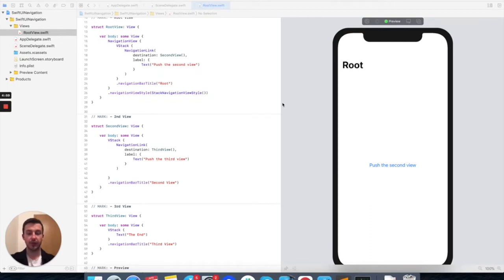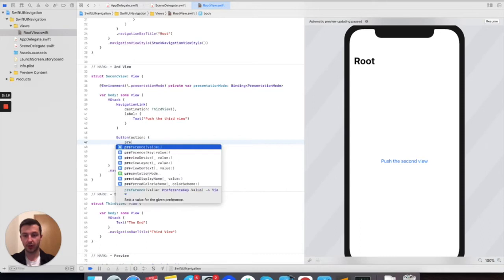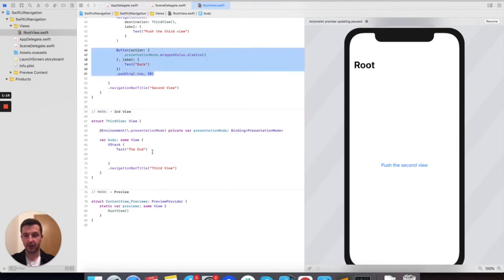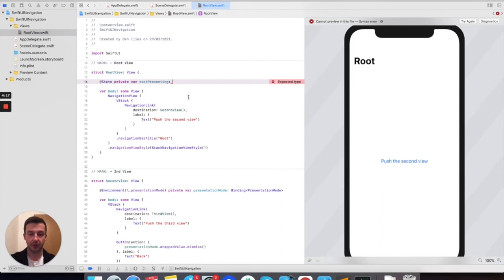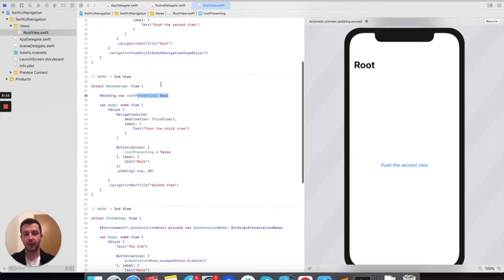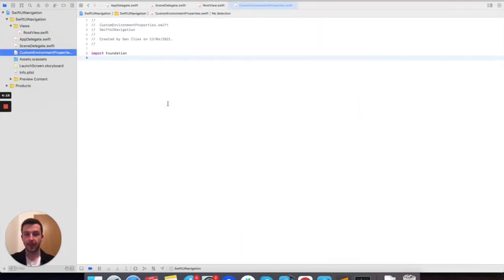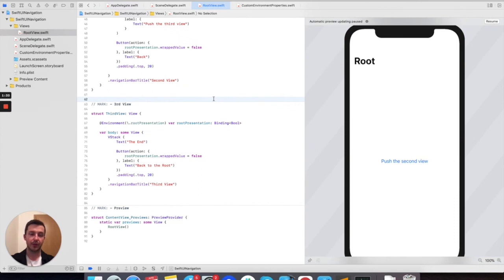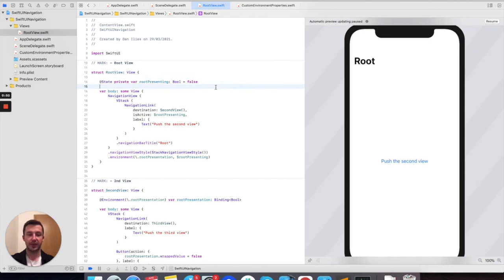How to navigate back within an iOS app | SwiftUI Pop to Root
SwiftUI doesn't provide an easy way to navigate back several steps in a flow like UIKit did, and this is an important part of any mobile app
To solve this challenge, we're going to cover 3 steps:
- step by step with Bindings
- multiple steps at once with Bindings
- multiple steps at once using Environment Properties

This process will lead to a flow of 3 steps in which we implement the "back" and "back to root" actions from steps 2 and 3, where root = step 1.
Here are the timestamps for each part 👇
0:00 - Intro
0:50 - Demo app
1:23 - Solution Using PresentationMode (going back step-by-step)
3:30 - Pop to Root using State and Bindings
7:26 - Pop to Root using an Environment Property
13:40 - Closing